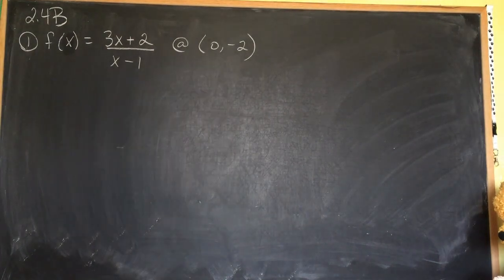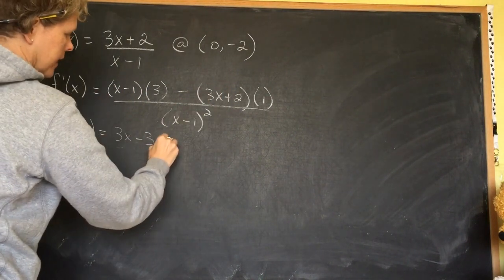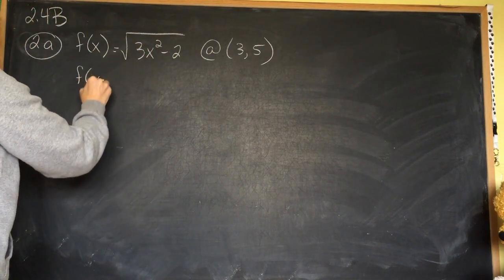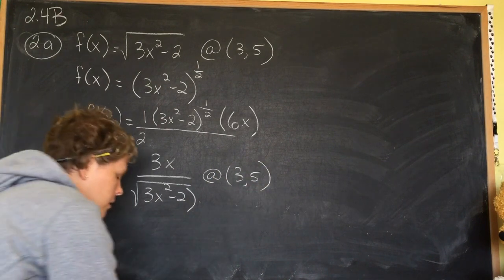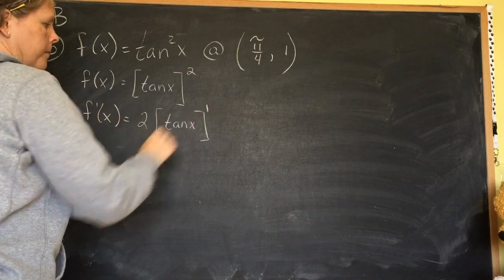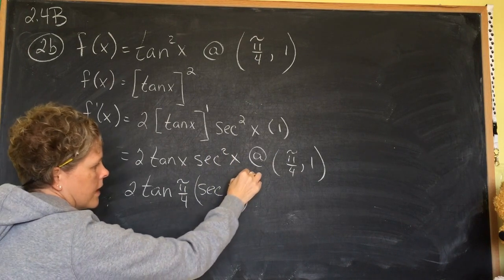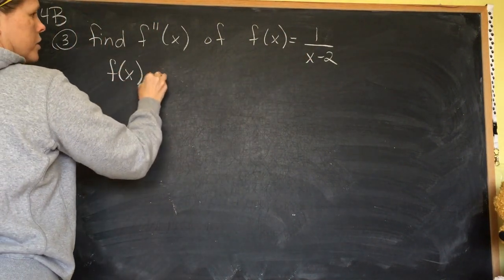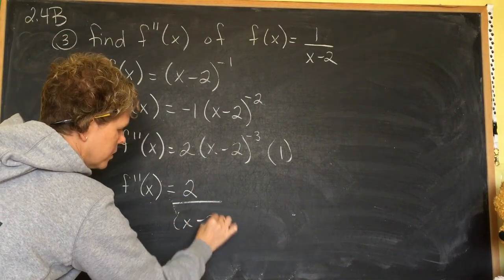Equations of Tangent Lines -- Notes 2.4B